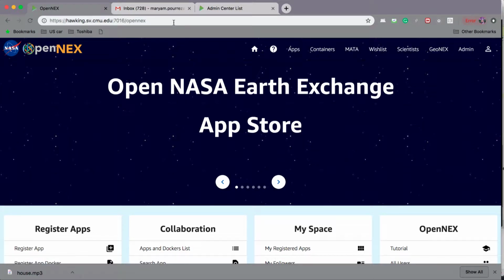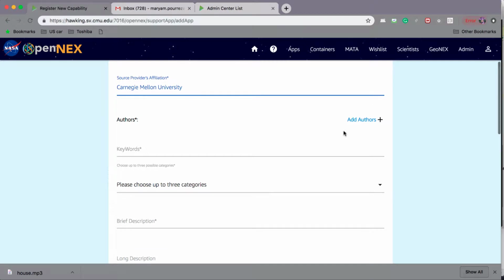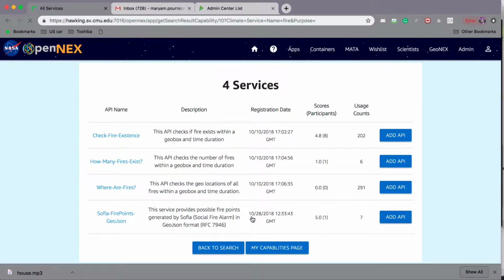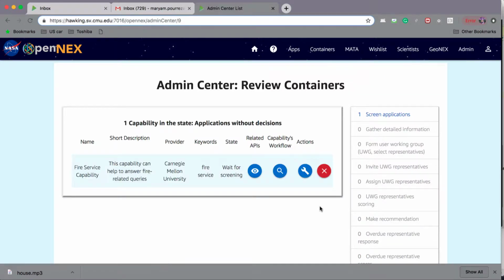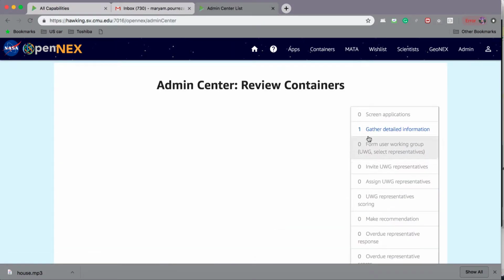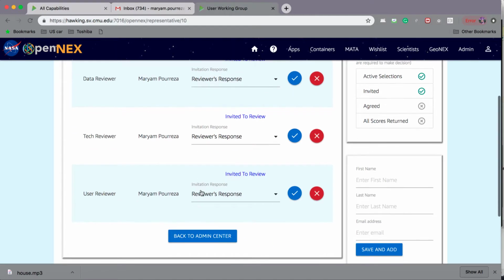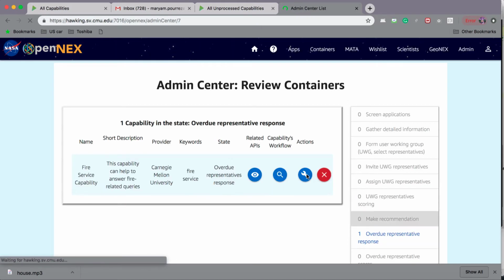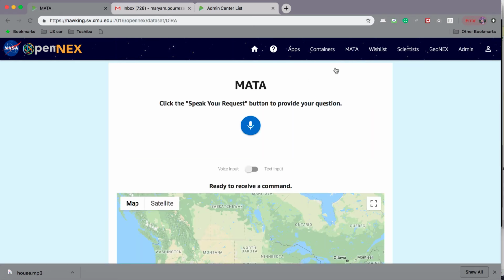OpenNEX Tutorial 8 MATA Full Tutorial